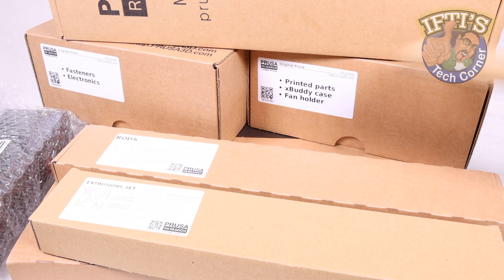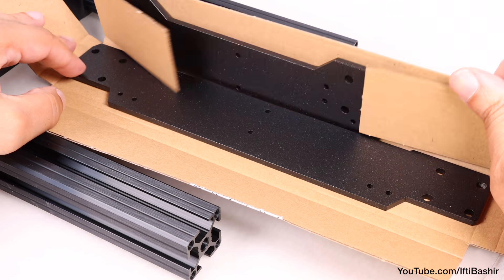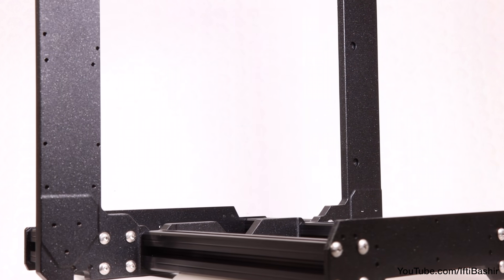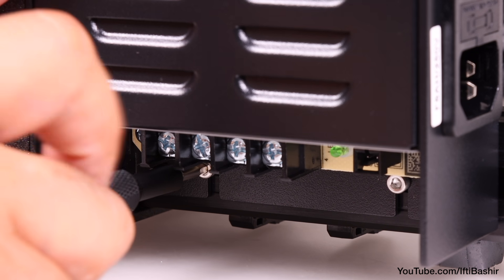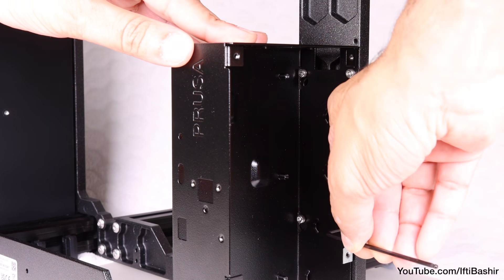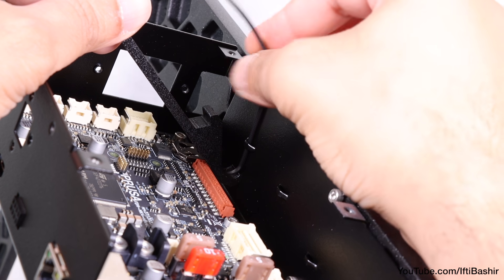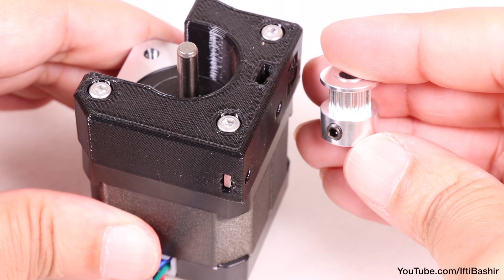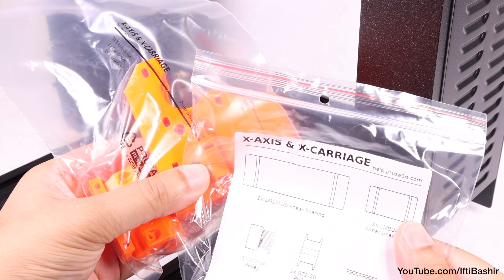#02 Original PRUSA MK4S Kit : Full Step-By-Step BUILD GUIDE - Frame Assembly